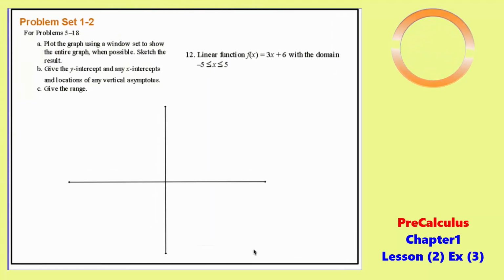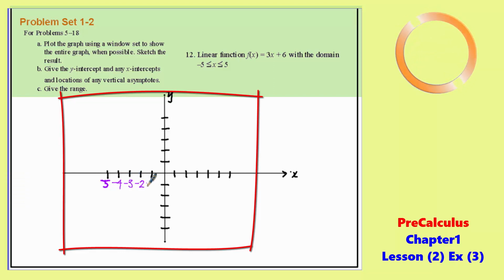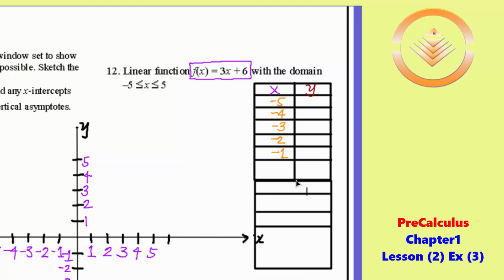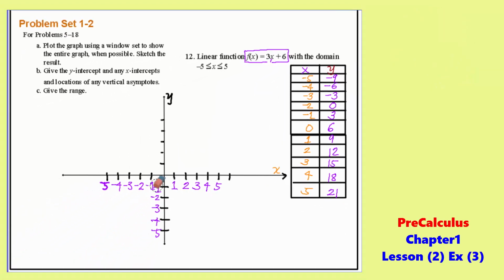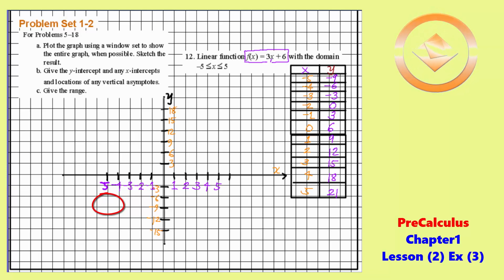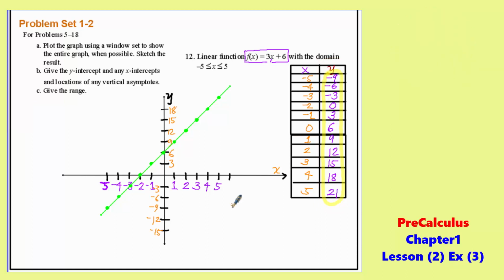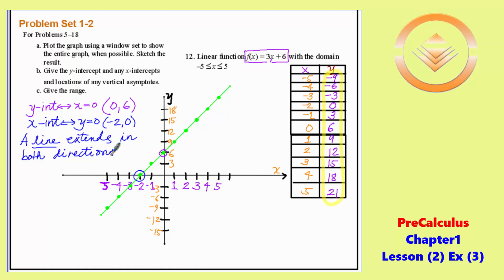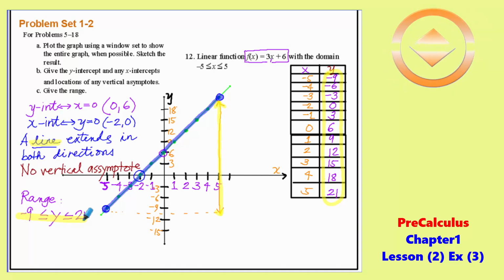Linear Function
Linear Function Problem set